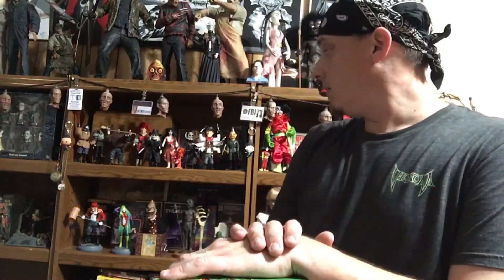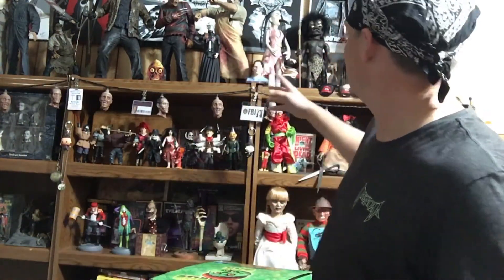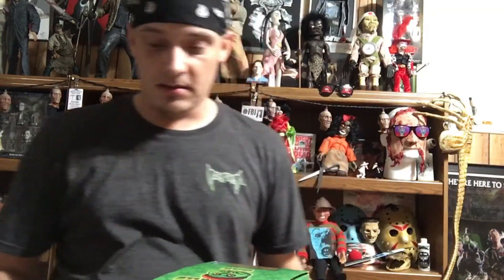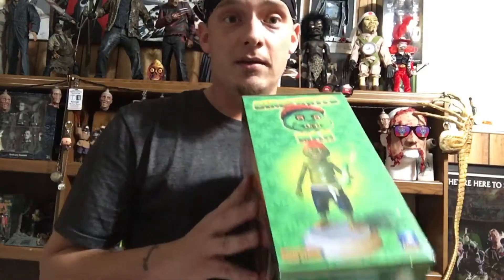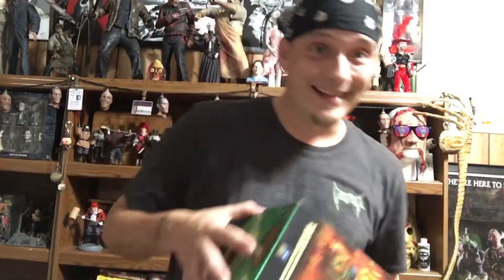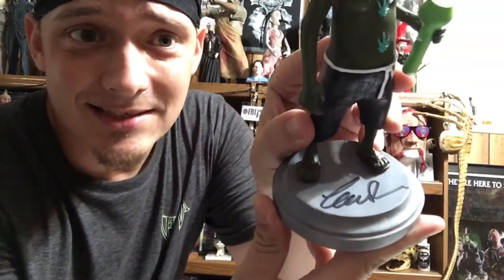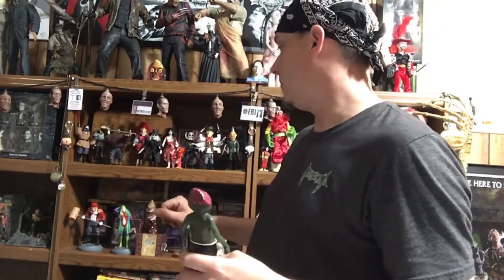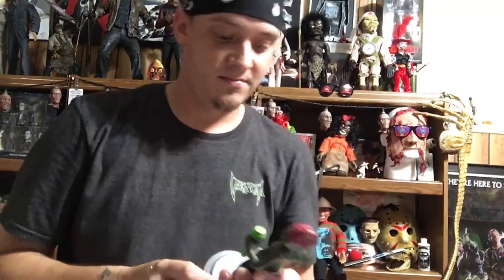Unboxing Gingerweed Man resin statue by Full Moon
Gingerweed man statue signed by Charles Band